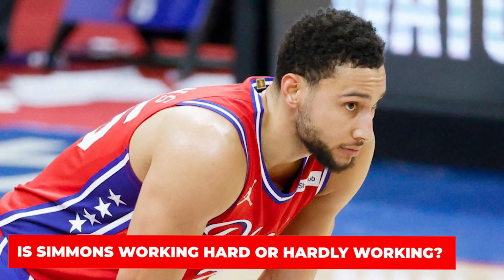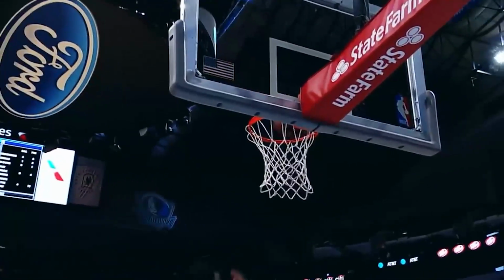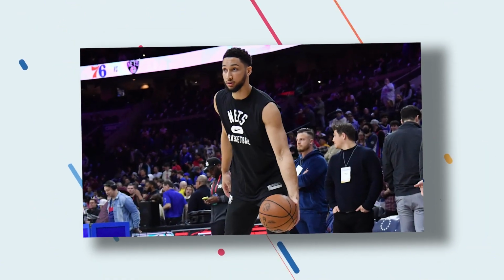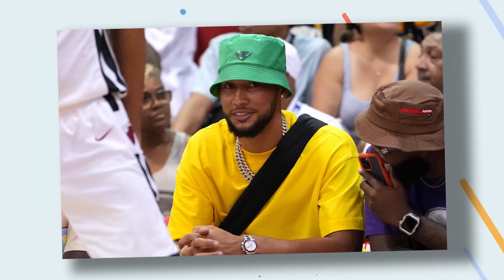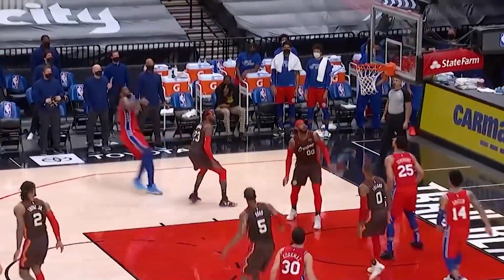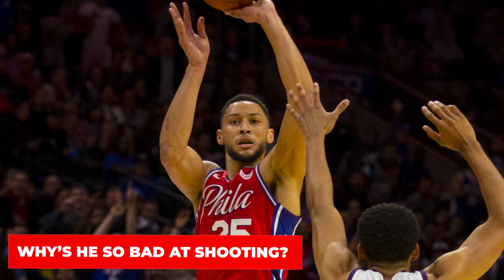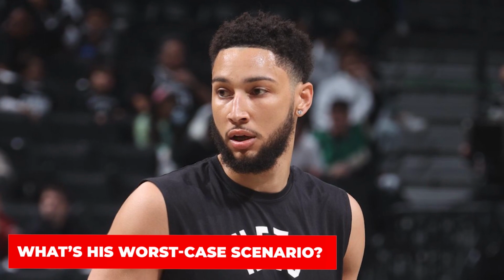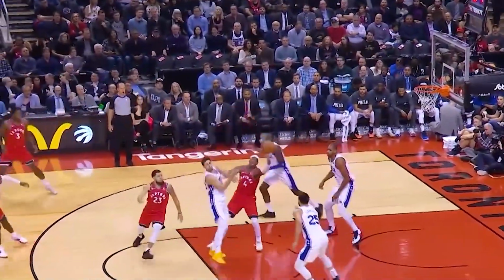Ben Simmons Shows Off NEW Jump Shot During Practice..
Welcome back to Sports Trap, today on the channel we are going to talk about Ben Simmons shooting threes at Nets practice + will he shoot a jumpshot this season? Ben Simmons is known for having a bad shot. Throughout the first few years of his NBA career, Simmons has been roasted on numerous occasions for not getting off shots, while only making enough three-pointers to count on one finger. When you are a point guard, this kind of playing style is pretty well unacceptable and it has forced his teams to try him out in different roles. Having said that, Simmons is still working on his three-point shot as he just wants to prove everyone wrong. It’s something he works on every year, and now that he is in Brooklyn, fans will be watching him closely to make sure he has truly improved.

This week, Simmons got to start training camp with the Nets, and by all accounts, he will be available to play come opening night. In the following clip, Simmons can be seen getting off to a solid start at Nets camp thanks to some three-point shooting drills. Simmons was making his shots and his jumper looks a lot better. Of course, we’ve fallen into this trap before, so there is no telling whether or not this translates into next season. Will he shoot a jump shot this season? Nets’ Ben Simmons never has to shoot jumpers again, says Steve Nash. Nets point guard Ben Simmons hasn’t played in an NBA game since June of 2021. He’s gone through plenty of ups and downs since then, which has included switching teams after getting traded by the 76ers to Brooklyn. But now? He’s ready to go, and he’s looking good in practice, according to head coach Steve Nash. Simmons has no idea how many three-pointers he’ll attempt this year, and it sounds like Nash couldn’t care less about that, either. Watch till the end for more details on Ben Simmons shooting threes at Nets practice and other related news.